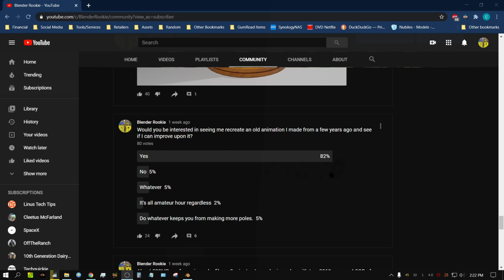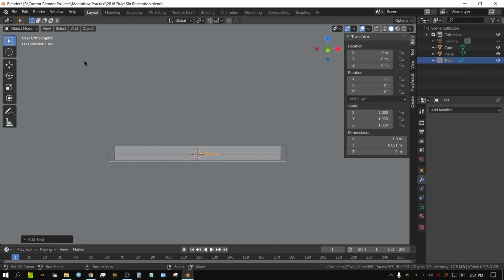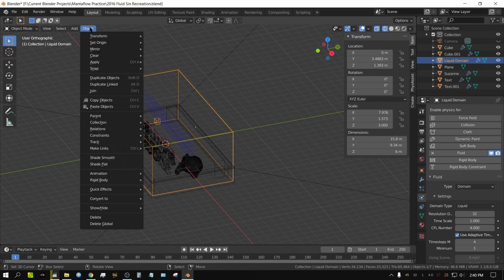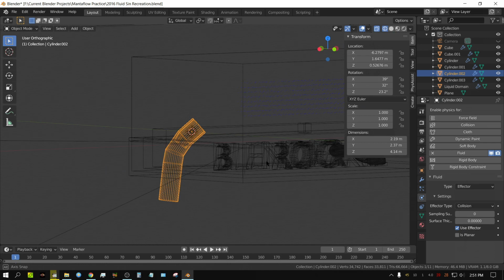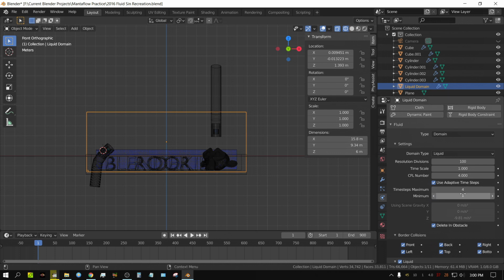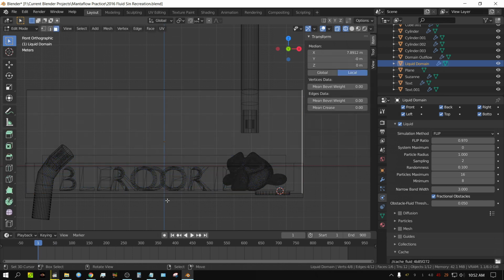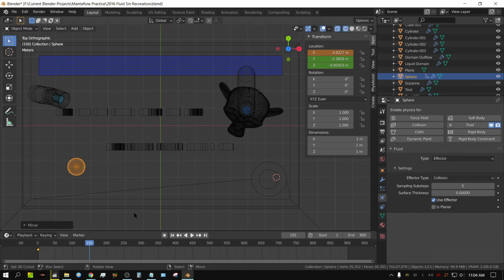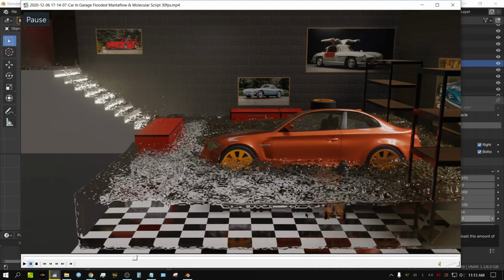Old Project Remake Number 1 - Fluid Simulation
In this video I recreate an old fluid animation I made 4 years ago when I really was a rookie and barely understood Blender.
Chapters:
00:00:00 Intro
00:00:12 The Original Animation From 2016
00:00:43 2020 version with foam
00:01:13 2020 version without foam
00:01:43 2020 version particles only
00:02:13 2020 version with forcefield
00:03:37 2020 version particles only with forcefield
00:05:00 2020 version particles and fluid mesh with procedural colors and forcefields
00:06:40 The making of the 2020 version
1:10:10 Outro

My Hardware:

Desktop 1
Motherboard: MSI X470
CPU: Ryzen 9 3900X
GPU: 2X Nvidia RTX 2060 Super
RAM: 64GB 3600Mhz G Skill Ripjaws 4 X 16GB
STORAGE: 500GB NVME Western Digital Black
COOLING: Cooler Master Hyper 212
POWER SUPPLY: EVGA 850 Gold

Desktop 2
Motherboard: ASRock B350
CPU: Ryzen 5 1600X
GPU: 2X GTX 1060 6GB
RAM: 32GB 2133Mhz G Skill Ripjaws 4 X 8GB
STORAGE: 240 GB SSD (Western Digital)
COOLING: AMD Wraith
POWER SUPPLY: EVGA 500 Bronze